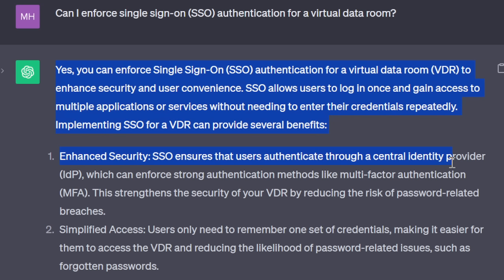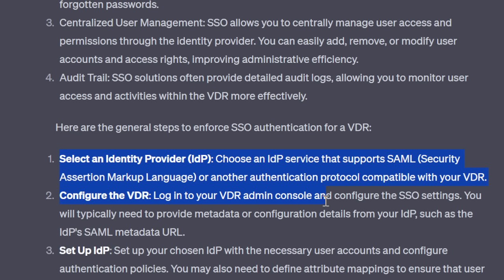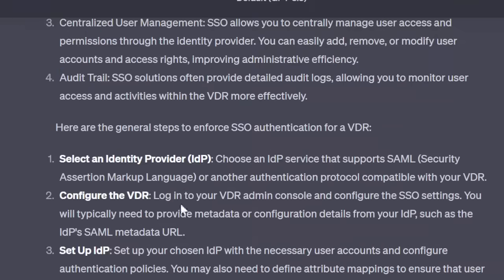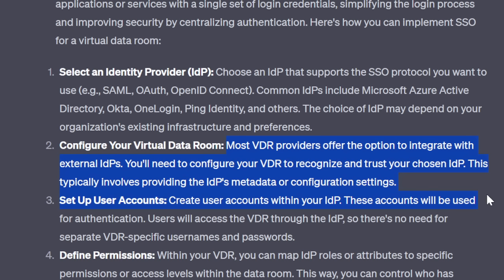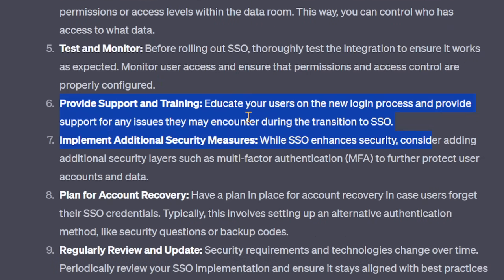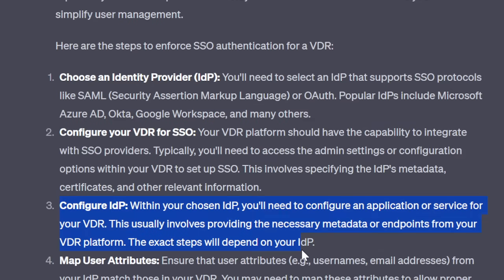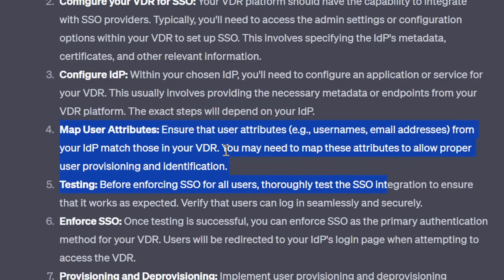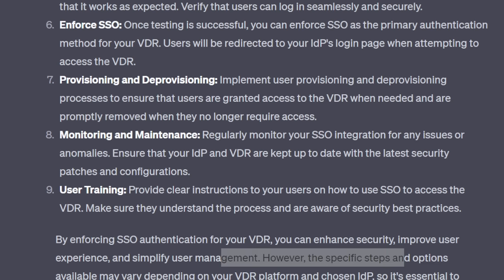Can I enforce single sign-on (SSO) authentication for a virtual data room?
🌥️ Welcome to Cloudy Insights - Illuminating the World of Cloud Technology! ☁️💡

At Cloudy Insights, we're your trusted source for shedding light on the complexities of Cloud Computing. Join us as we unravel the cloud, share expert insights, and empower you with knowledge that sparks innovation. 🚀

🌐 Cloud Dissected: Journey with us through the ever-evolving landscape of cloud technologies, including Google Cloud, AWS, Azure, and more. Gain deep insights into cloud architecture, services, and emerging trends.

💡 Expert Perspectives: Explore enlightening discussions with industry experts, thought leaders, and cloud enthusiasts. Get a firsthand look at the technologies shaping our digital world.

🚀 Practical Wisdom: Discover practical wisdom, strategies, and hands-on guidance for cloud deployment, optimization, security, and more. We equip you with the knowledge to thrive in the cloud era.

📢 Join the Conversation: Become a part of our vibrant community of tech enthusiasts. Share your thoughts, ask questions, and connect with fellow learners and innovators.

We're dedicated to illuminating your path to cloud knowledge.

🌥️ Begin Your Journey: Explore our website, engage with us on social media, and share your thoughts on cloud-related topics you'd like us to explore. The journey of enlightenment starts here.

Have burning questions about cloud technologies, curious about emerging trends, or have a specific topic you'd like us to cover? Drop your ideas in the comments, and we'll bring them to life in our upcoming insightful videos.

Thank you for choosing Cloudy Insights as your source of enlightenment in the cloud. Together, we'll illuminate the world of cloud technology, one insight at a time.